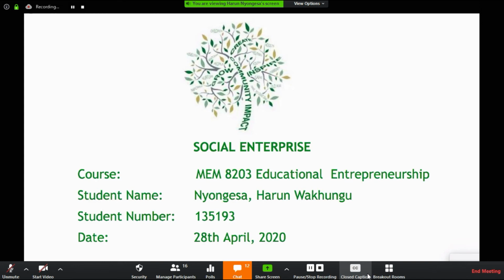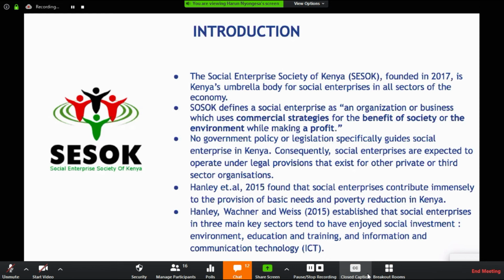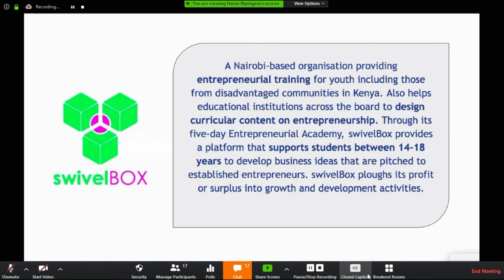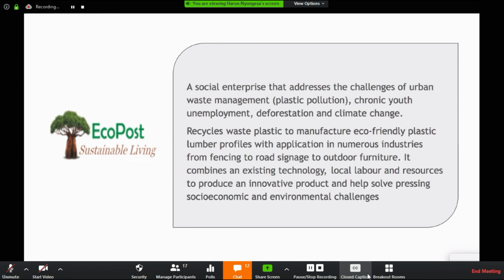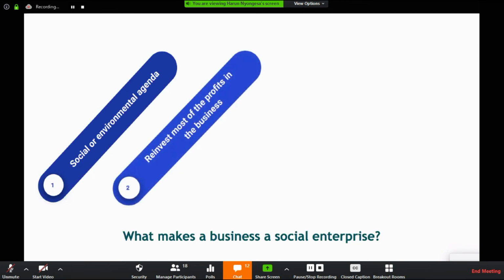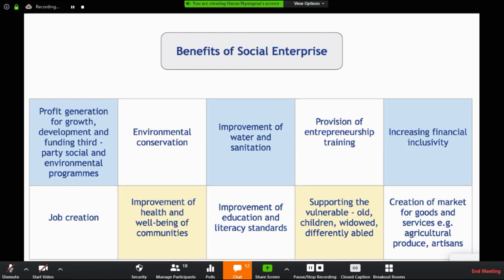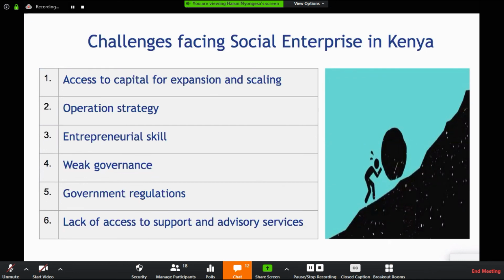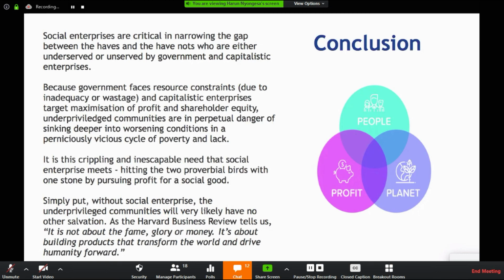A Presentation on Social Enterprise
MSc Educational Management Course
Educational Entrepreneurship Unit

Nyongesa, Harun Wakhungu reports on Social Enterprise.